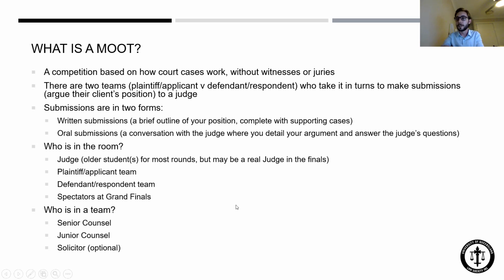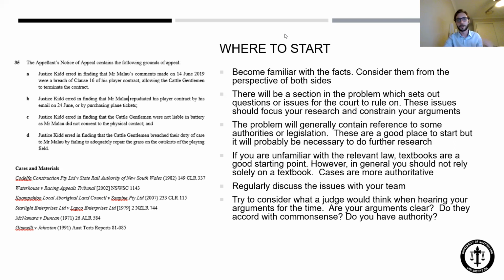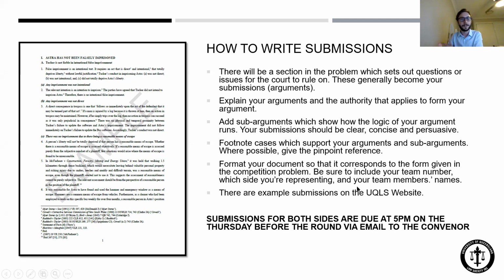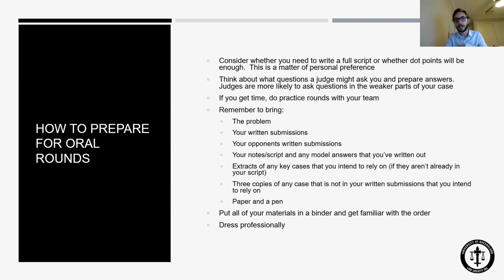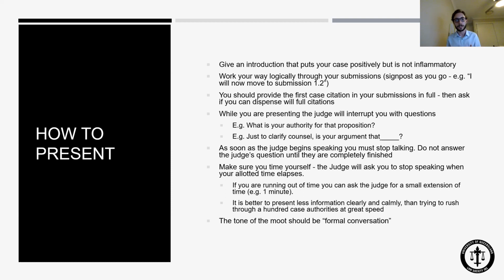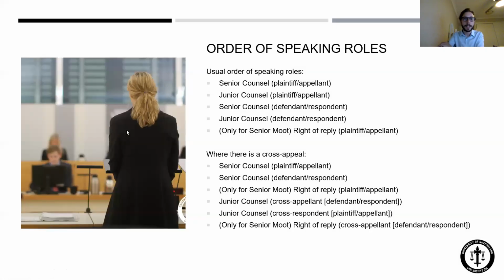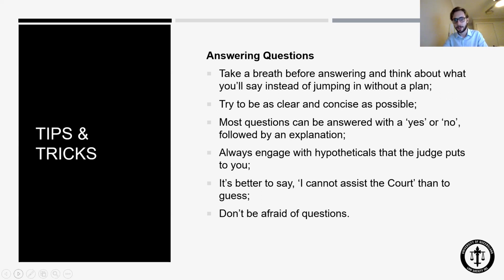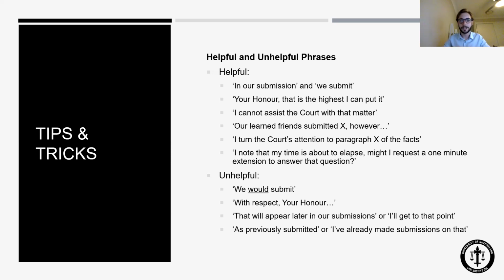(UQLS) How to: Moot